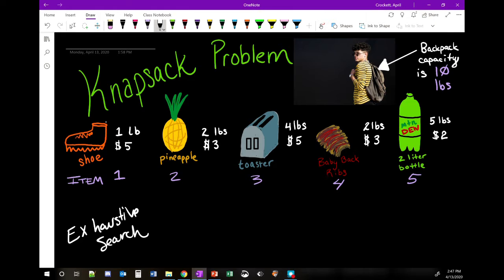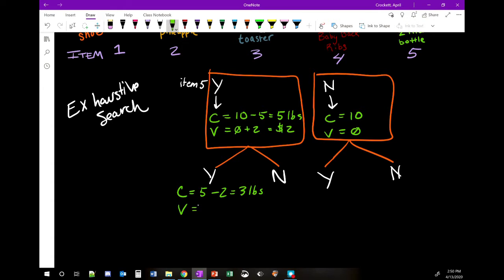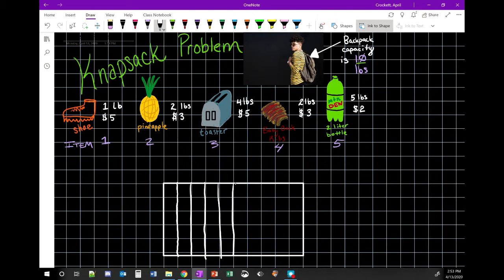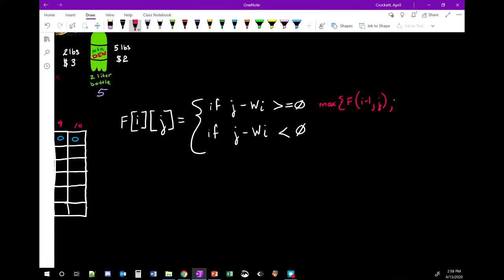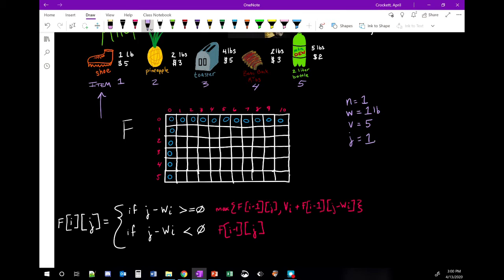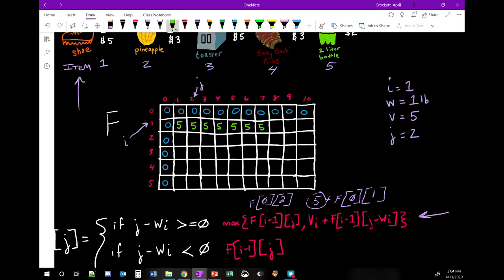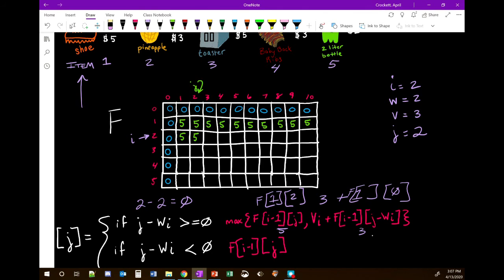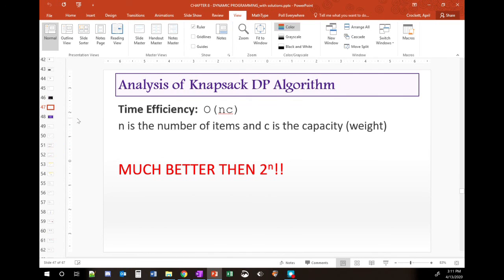Knapsack DP Algorithm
Knapsack Dynamic Programming Algorithm